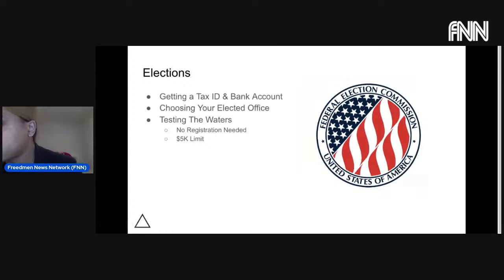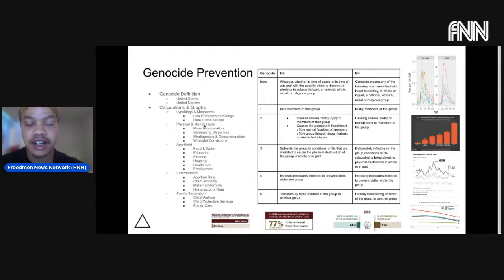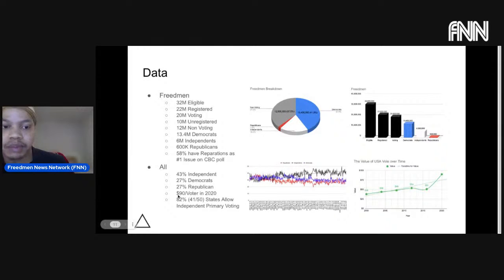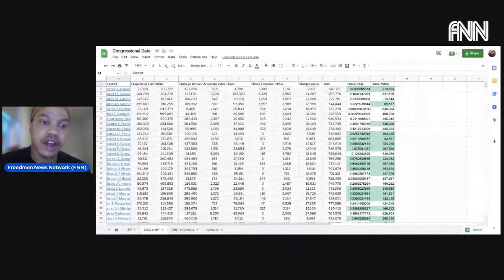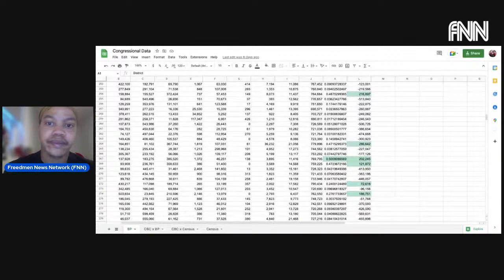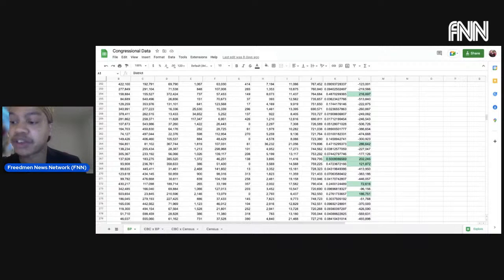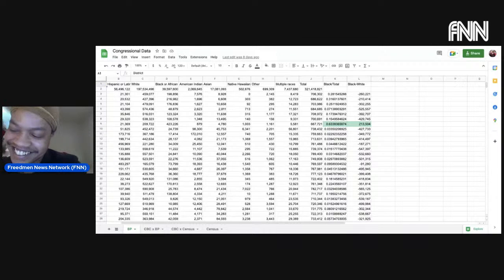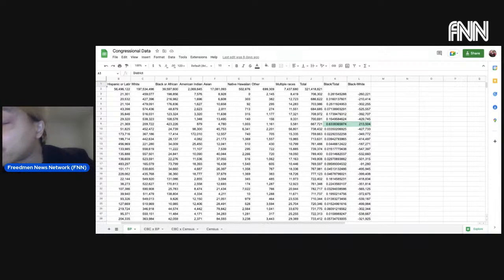Freedmen Party: Candidate Bootcamp